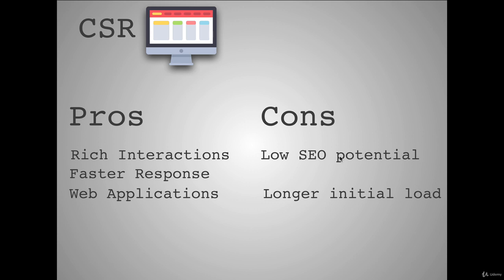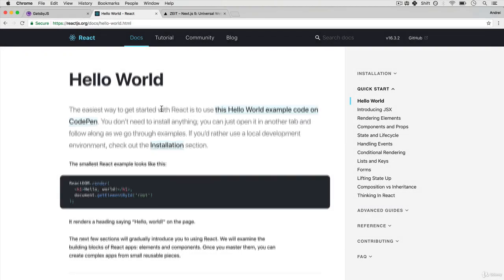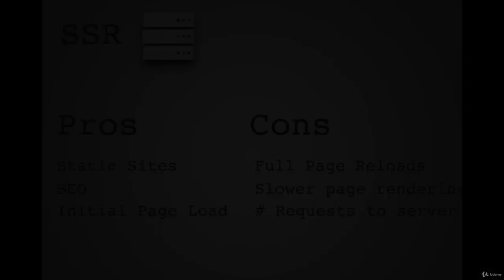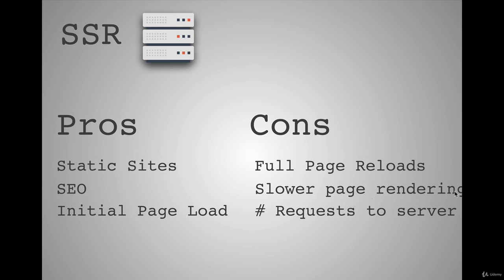8. SPA vs Server-Side Rendering (1-6)(1)